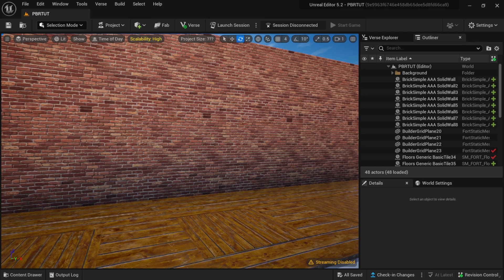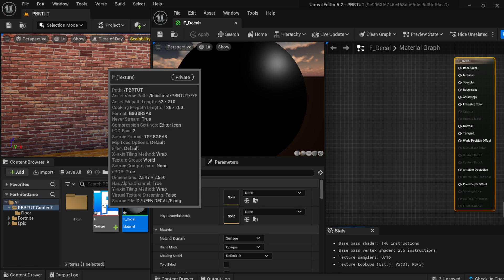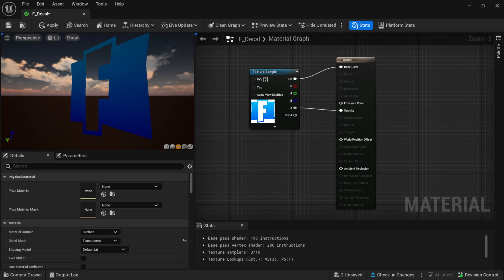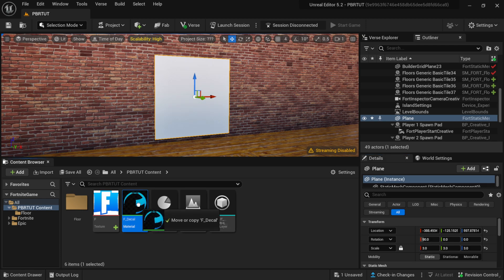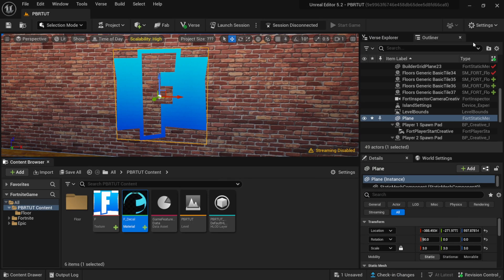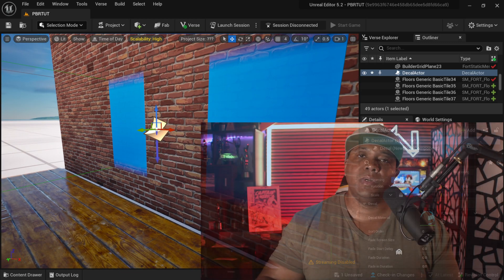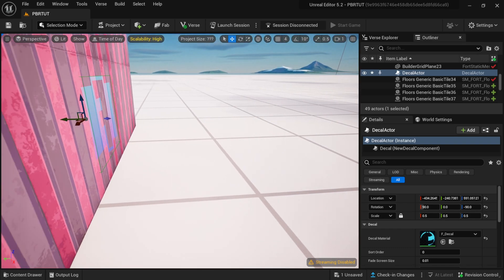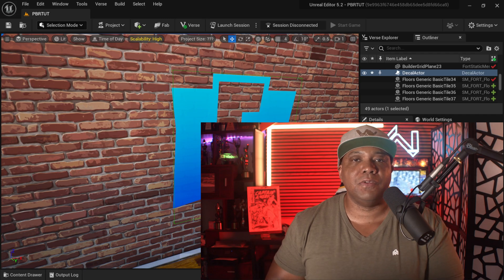Create Decals for Unreal Engine 5 & UEFN like a Pro | Winbush Tips and Tricks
In this video, I will show you how to create awesome decals for Unreal Editor for Fortnite UEFN and or Unreal Engine 5. Decals are 2D textures that you can apply to surfaces on your island to add details, effects, or decorations. You will learn how to import decals from external sources, how to use the decal actor and the decal material, and how to adjust the properties and settings of your decals. I will also share some tips and tricks from my experience as a professional artist on how to use decals effectively and creatively in your UEFN projects. By the end of this video, you will be able to create stunning artwork in UEFN using decals.

0:00 What up what up
0:14 Getting Started
1:18 Connecting Nodes
2:27 Art with Alpha Example
3:20 Decal Setup